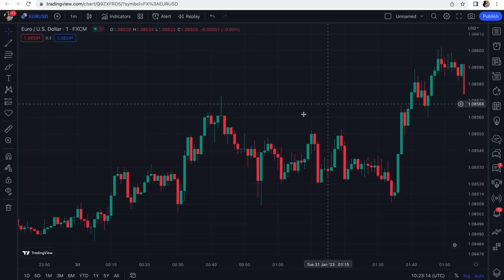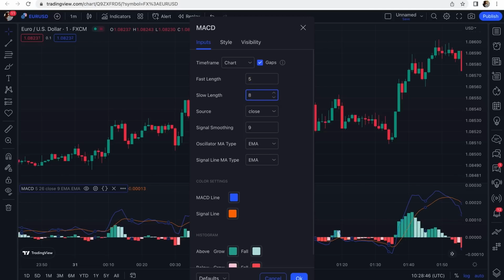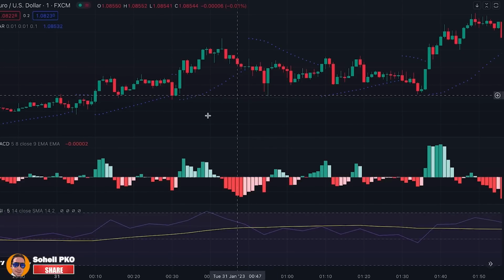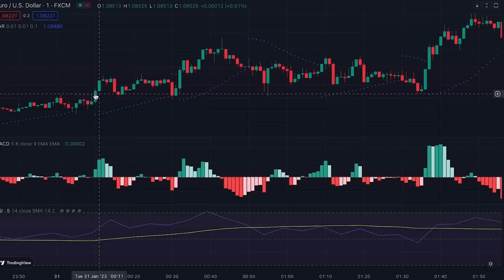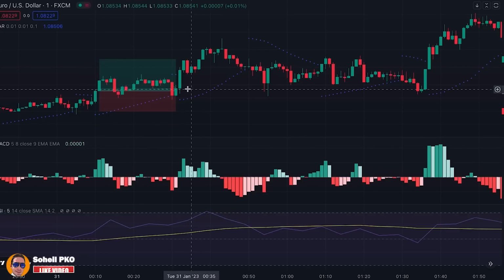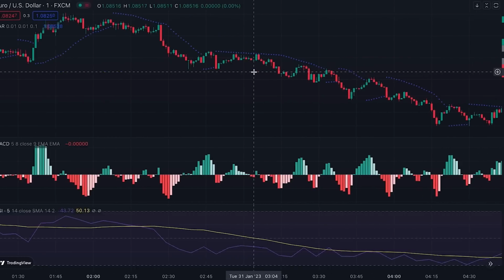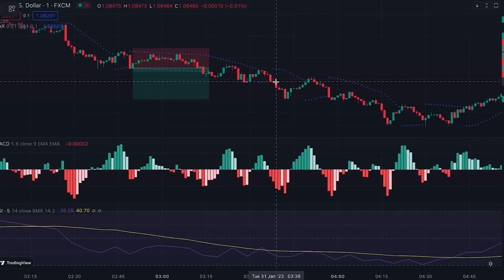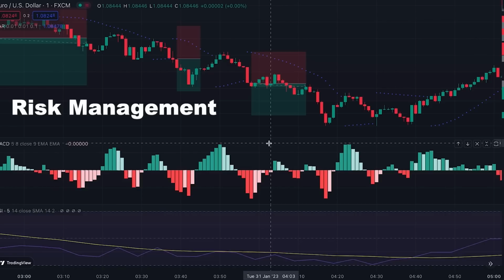SECRET 1-Minute Scalping Trading Strategy for Making Consistent Profit!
A secret 1-minute scalping trading strategy is explained in this video which is very accurate and highly profitable. This 1 minute scalping trading strategy is one of the best buy sell scalping strategy that provides the most accurate signals for trading. This secret scalping strategy is based on three indicators with special settings, and the 1 minute scalping strategy and the indicators are explained on TradingView, but this 1 minute scalping strategy can be executed on Binance, MT4, or other platforms that have the indicators that are used in this scalping trading strategy. This 1 minute scalping strategy can be used in Forex, Crypto, or Stocks, and it can provide accurate buy sell signals for trading and making profit.